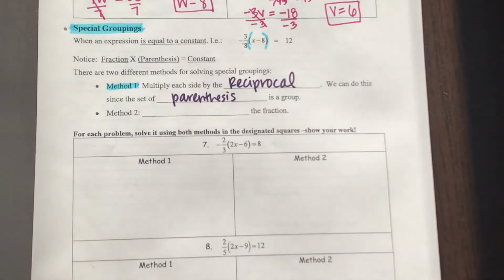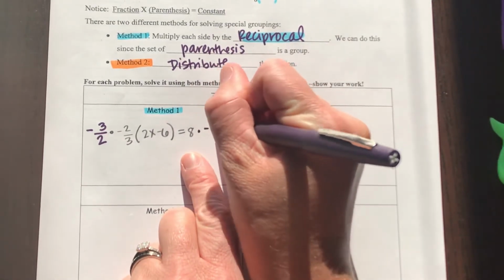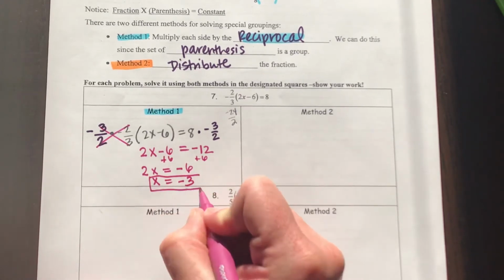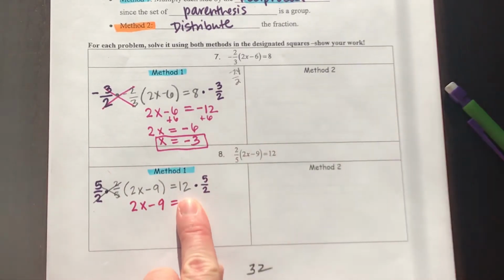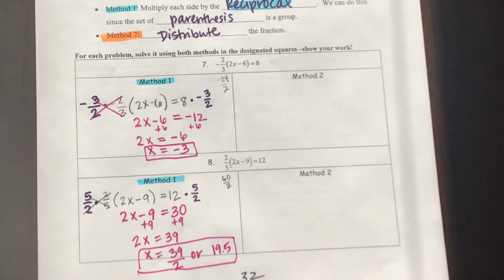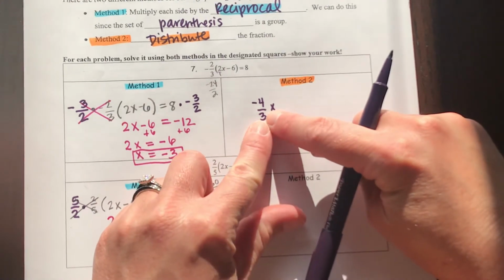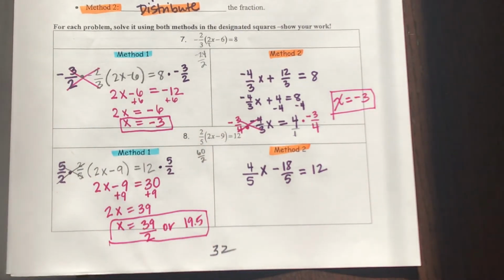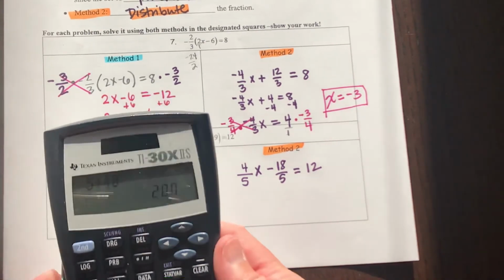Multi step equations with a group in parenthesis